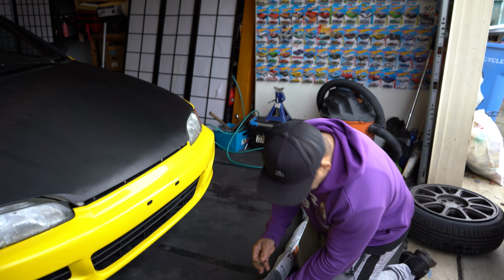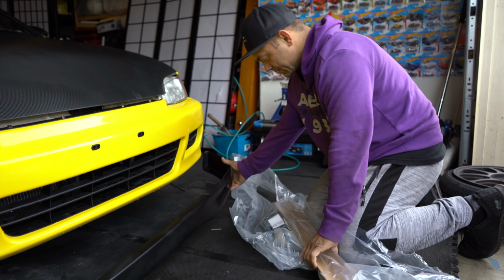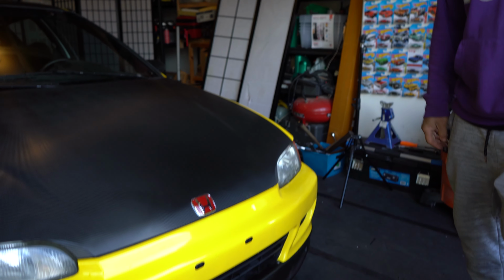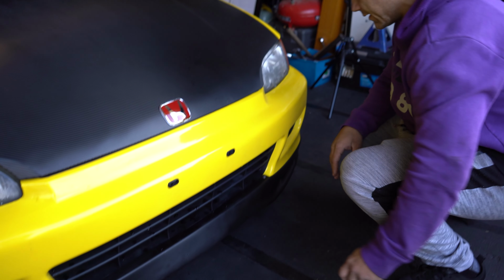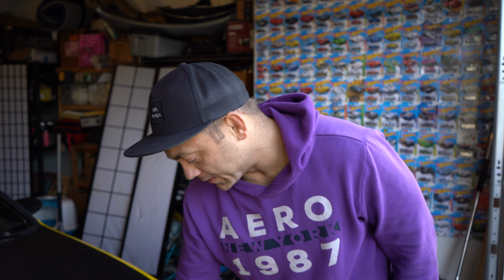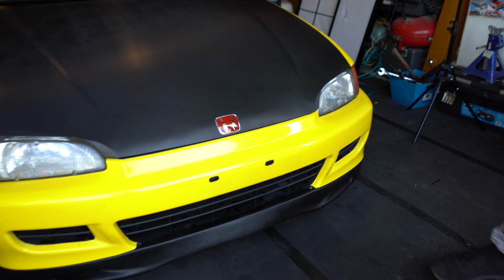Installing eBay lip on civic eg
Hey guys, so today we are installing an eBay lip plus JDM ek emblems I bought off eBay. Trying to make this eg look as much as possible as the little Hotwheel car. Hope you enjoy and the video is helpful, still more good content coming up soon.